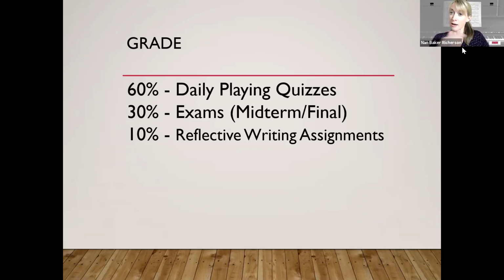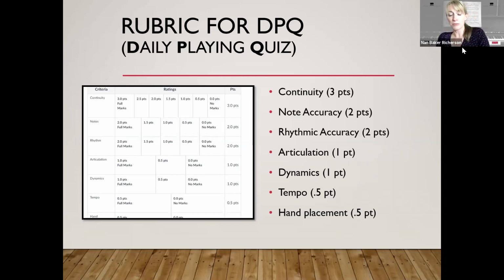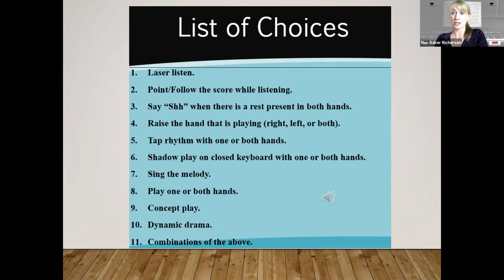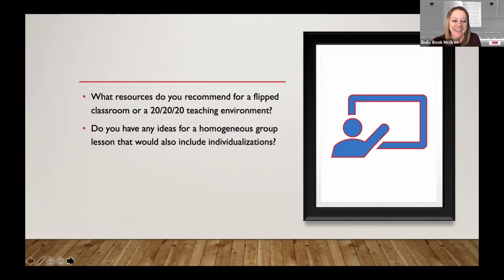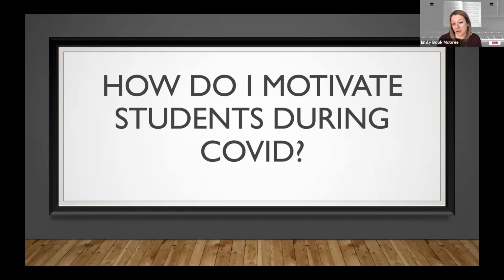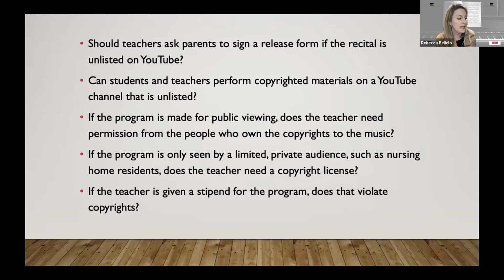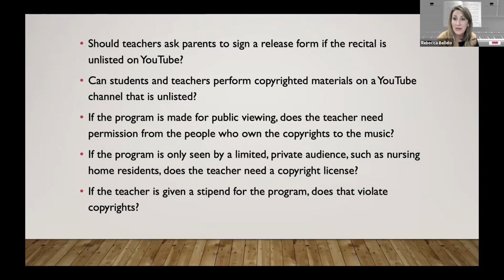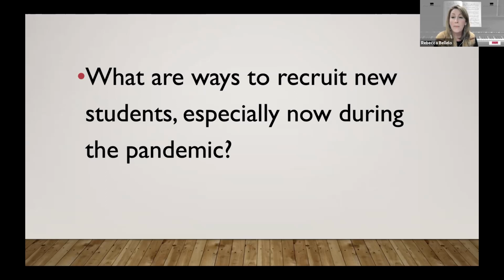FAQs of Group Teaching: Get Your Questions Answered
Join Dr. Nan Richerson, Dr. Emily McGree, and Dr. Rebecca Bellelo for the final webinar of 2020 on Thursday, December 3rd. This informal session includes Q&A with colleagues from across the country.